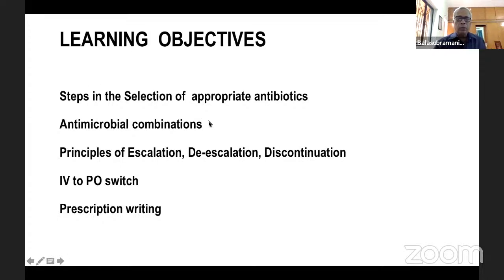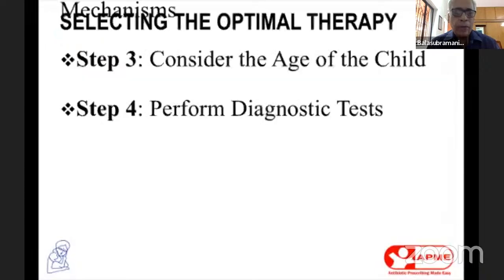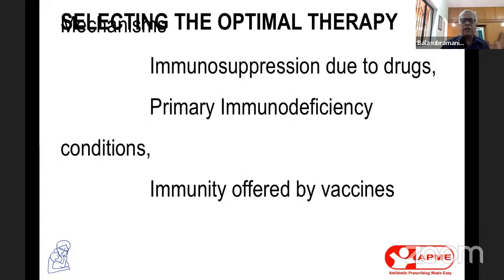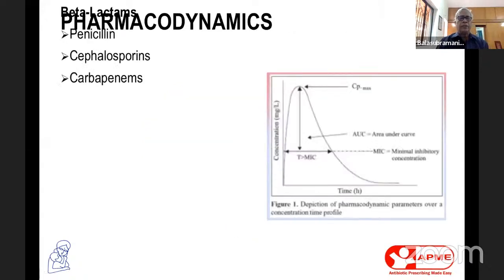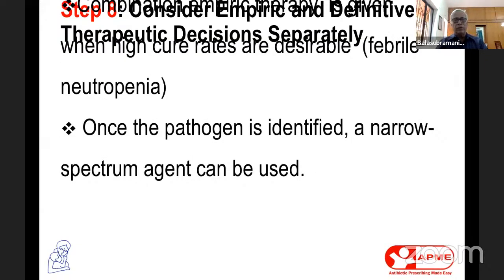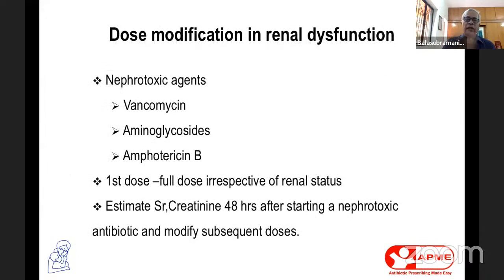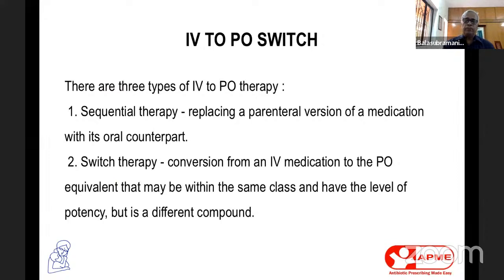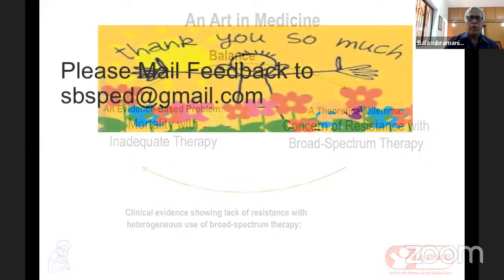BASIC PRINCIPLES OF ANTIBIOTIC PRESCRIBING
Mentor:
Dr. S BALASUBRAMANIAN
Senior Consultant in Pediatrics,
Kanchi Kamakoti Childs Trust Hospital, Chennai.